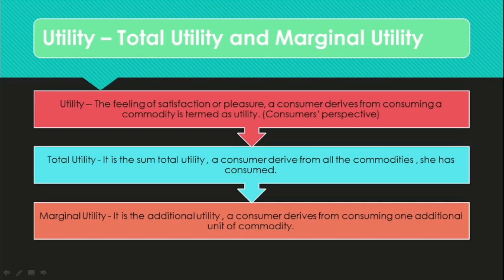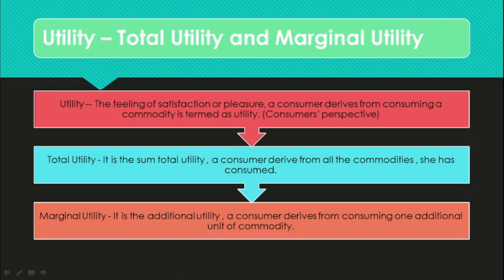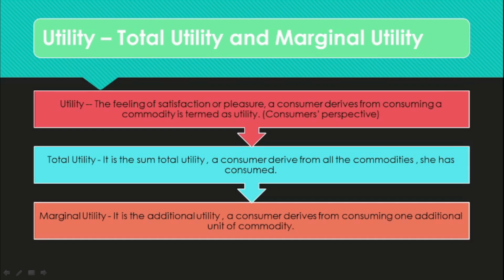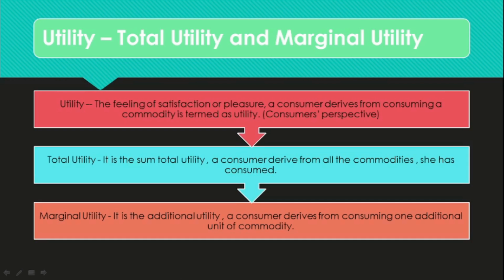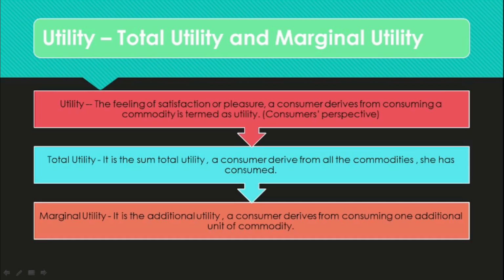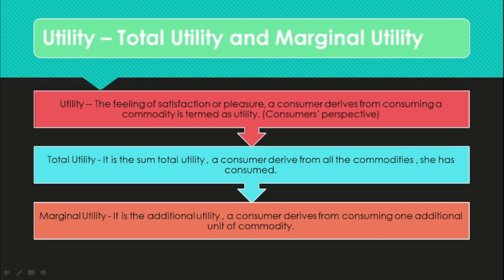Managerial Economics | Analysis of Individual Demand – Utility, Total Utility, Marginal Utility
This is an educational video on the subject Managerial Economics also called Business Economics. In this video, I am explaining the concept of– Utility, Total Utility, and Marginal Utility which forms the basis for Individual demand. This is the foundational concept for Analysis of Individual Demand. This is a compulsory subject for BBA /B.com courses and an advanced level paper is taught at MBA level as well. This introductory video is helpful for both undergraduates (BBA/B.Com) and post-graduates (MBA) students. The lecture covers all the points relevant for commerce and management course.